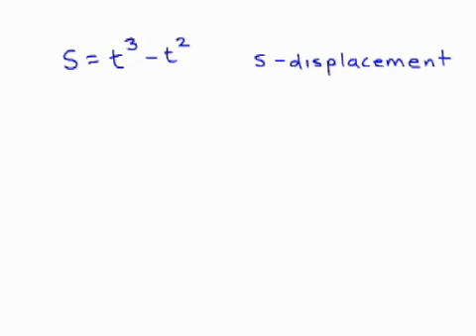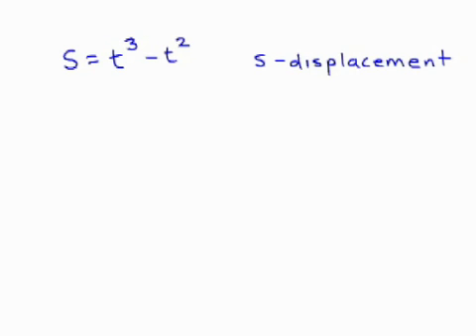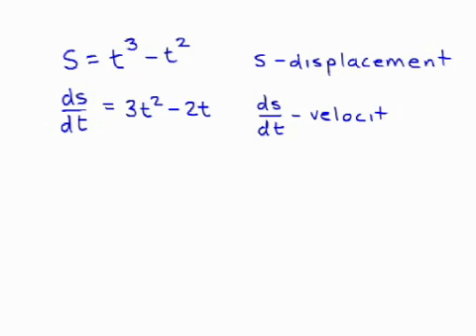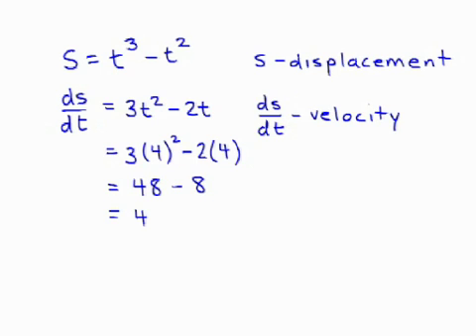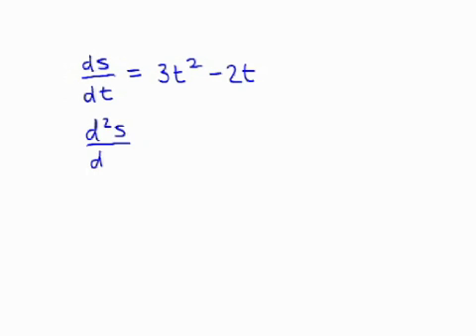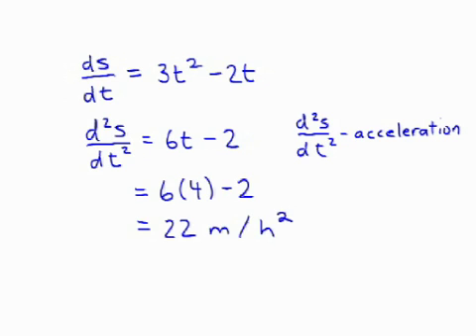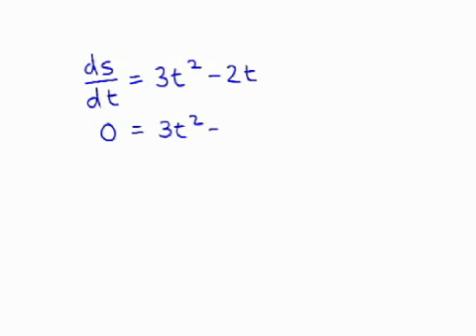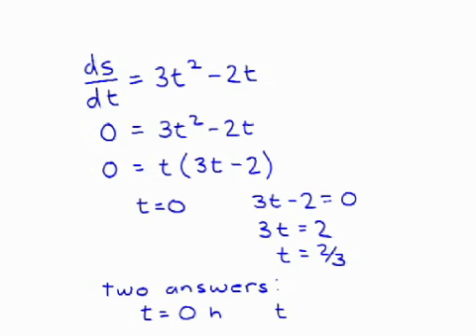215 Example 1